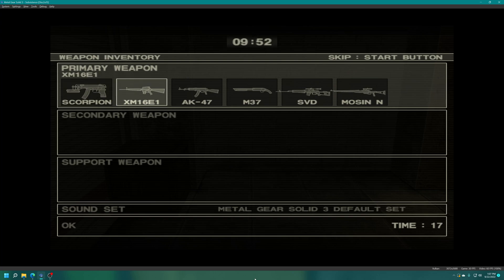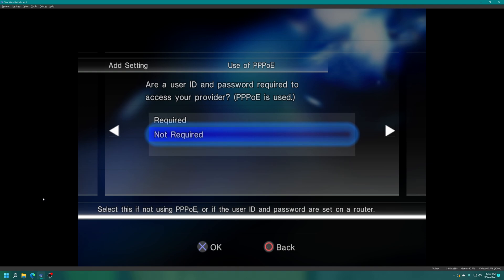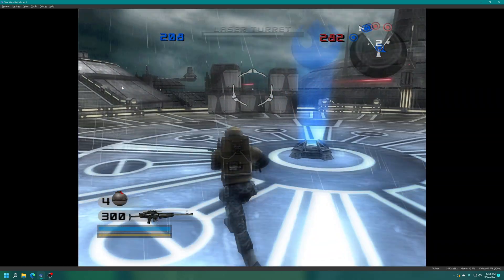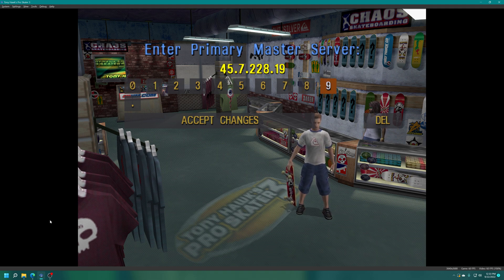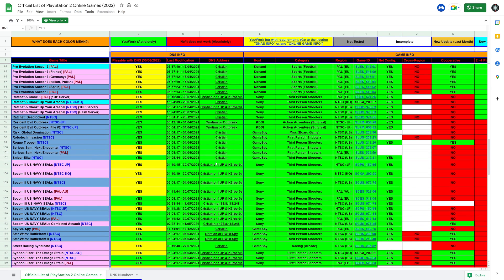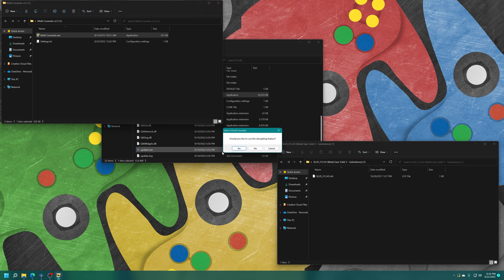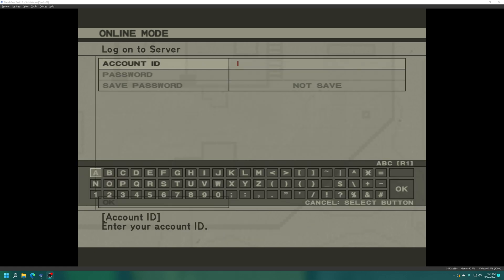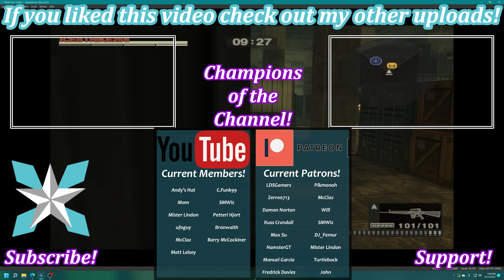How To Play PS2 Games Online With PCSX2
Thanks to the efforts of dedicated PS2 fans, a number of PS2 games have had their online functionality restored! You can play on these fan servers through both real hardware or PCSX2 emulation and I will show you the basics of getting it going with PCSX2. There are a few different methods involved but in the end, you should be ready to host your own PS2 community nights.

0:00 - Purpose
0:10 - Intro
0:41 - PS2 Online
1:05 - PCSX2 Settings
1:39 - Configure Multi Game Network Settings
4:13 - Battlefront II Online Demo
5:28 - Need For Speed Underground Online Demo
6:43 - Configuring Per Game Network Settings
8:07 - Tony Hawk 3 Online Demo
9:03 - PS2 Online Information Spreadsheet
10:58 - Setting Up DNAS Bypass Codes
14:30 - Metal Gear Online Demo
16:39 - Using The PS2 Online Spreadsheet
17:26 - Outro/Support

LDSGamers, Pikmonoh, McClaz, Zerro0713, SMWiz, Damon, Will, Russ Crandall, DJ_Femur, Max Su, Mister Lindon, HamsterGT, Manuel Garcia, Turtleback, John, and Fredrick Davies.

PS2Online PlayPS2Online PCSX2OnlineGames PlayPS2OnlinePCSX2